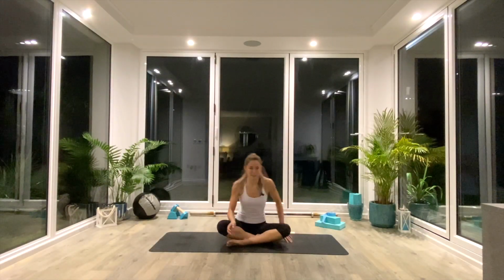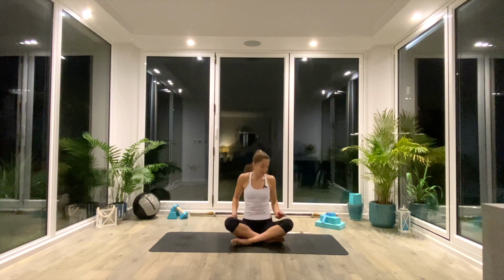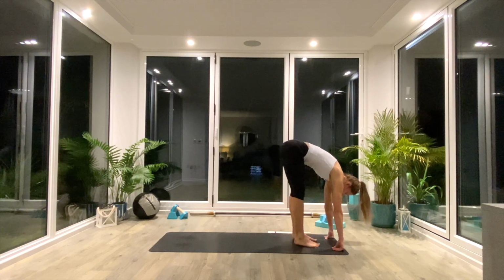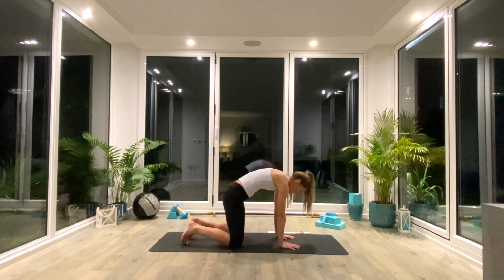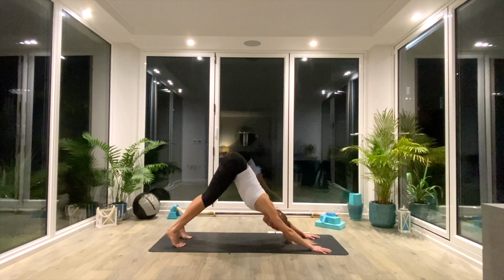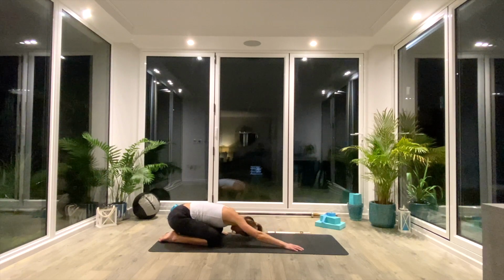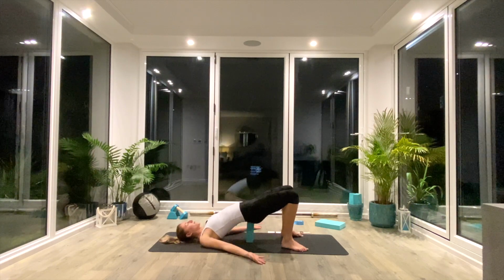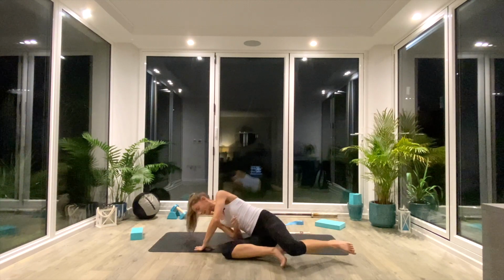Flo at Home - Mobility Flo 14012021 - Spine Mobility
A short 20-min sequence focusing on the spine promoting better mobility and strength.

Sign up to Flo at Home, online yoga classes and enjoy a free 7-day trial.
Try out all the live classes plus get access to the video library, completely free of charge, for 7 days.